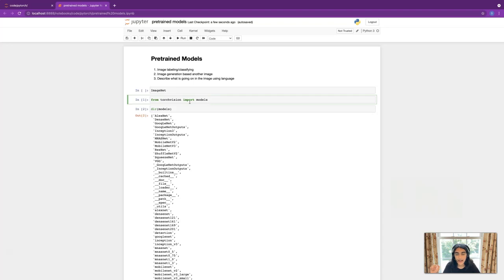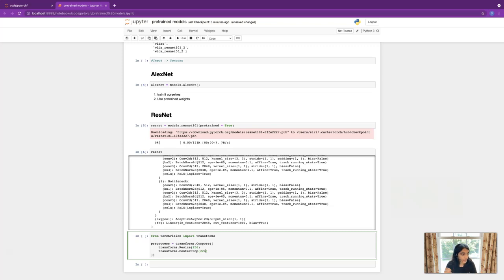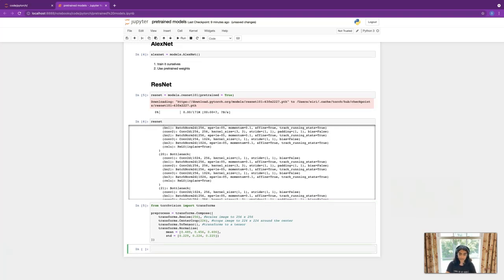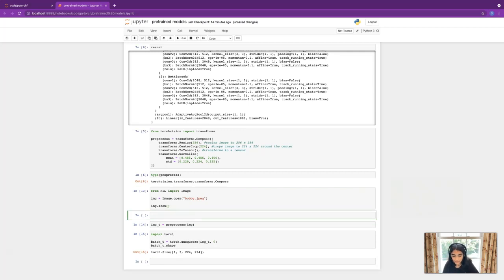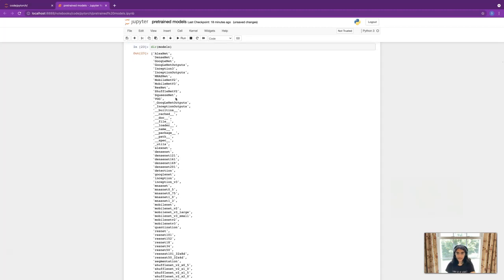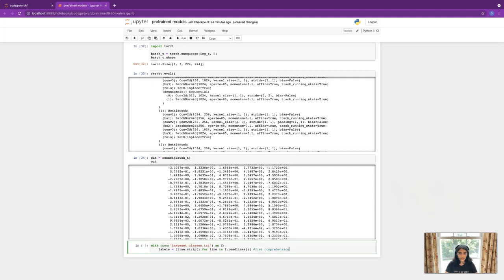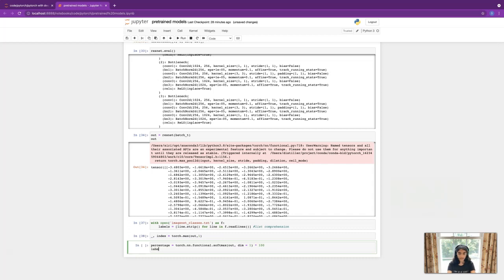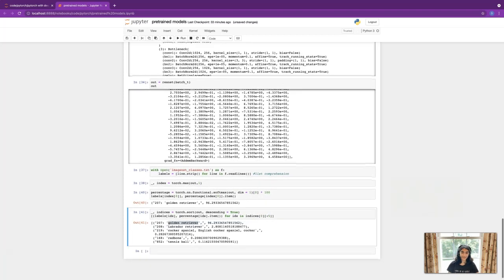Pretrained Models Part 2: Passing in an Image